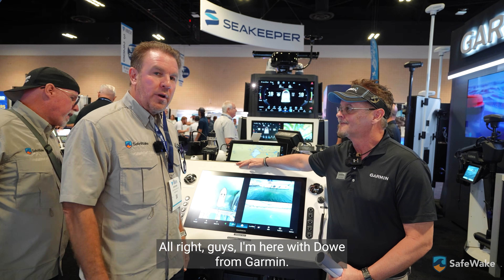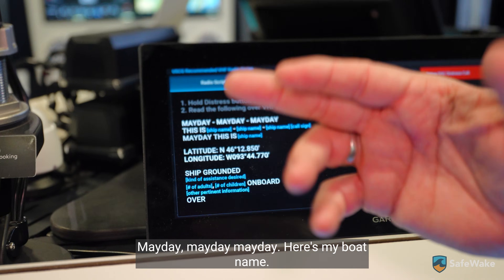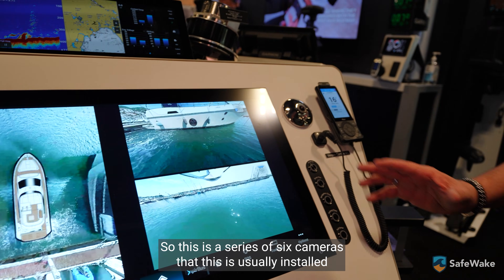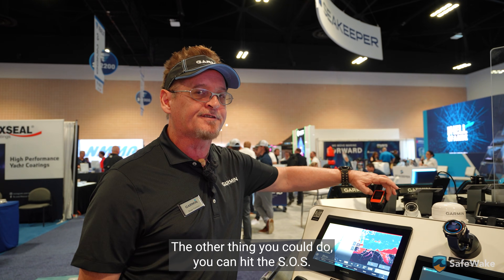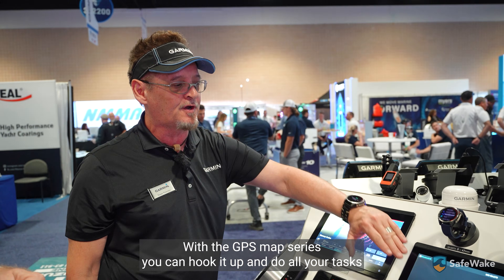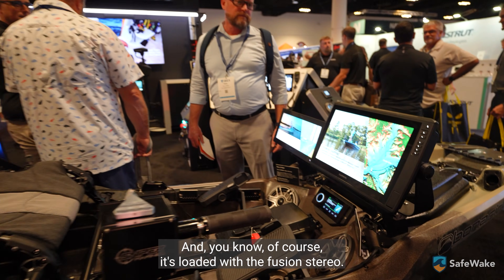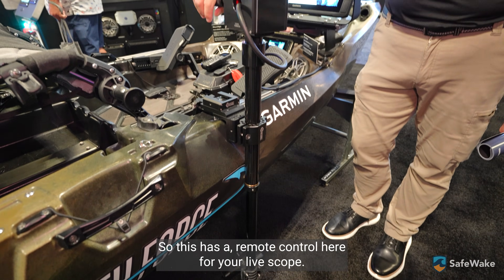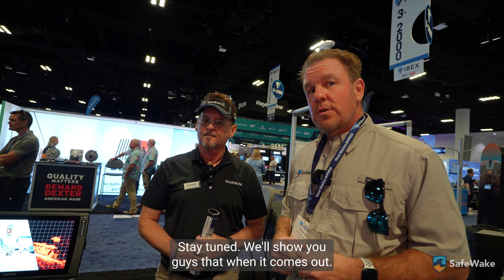Garmin Explains What’s Changing in Marine Electronics...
In today’s video, we’re at IBEX 2025 talking with Garmin, one of the biggest innovators in marine navigation and sonar technology. We dive into what most boat owners don’t realize about their newer systems, what’s changing in the boating tech world, and how it could impact safety on the water.
If you want to stay ahead of the newest marine tech — this one’s for you.

What marine tech are YOU excited about?